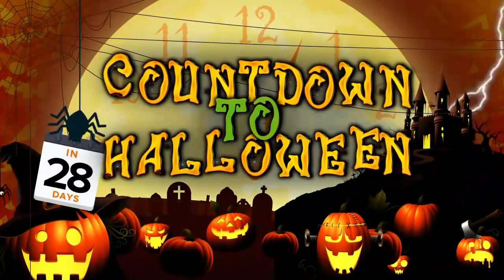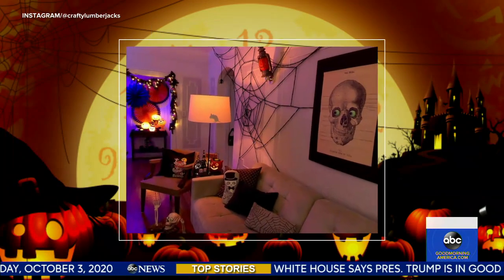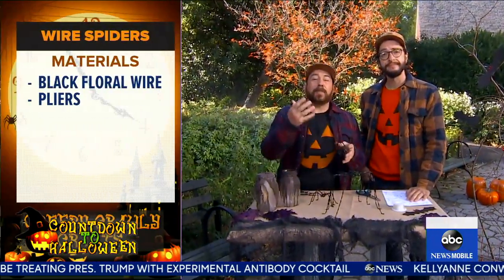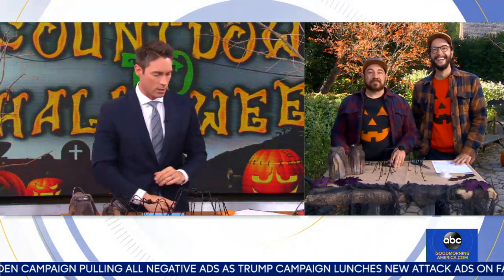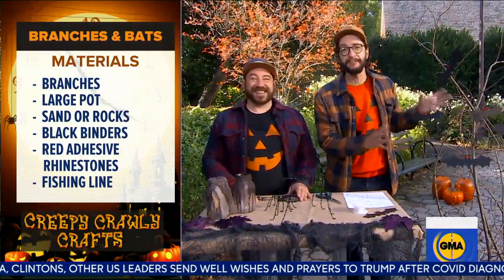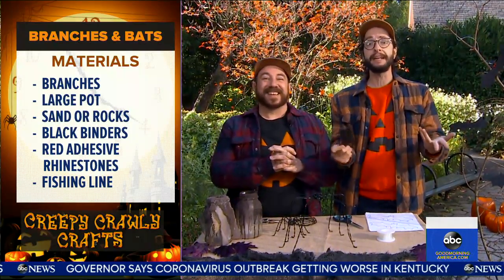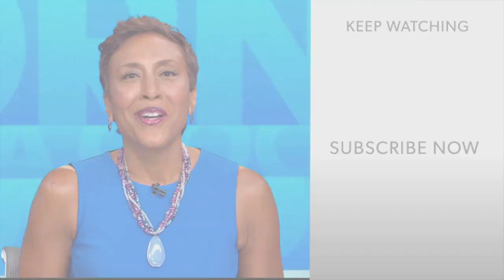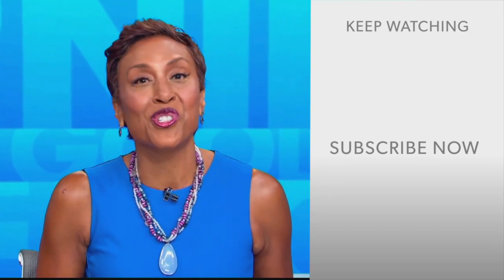Quick and easy DIY tips for great Halloween decor | GMA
Tweet your photos using GMASaturdayShoutout for a chance to see your Halloween decor on the show.